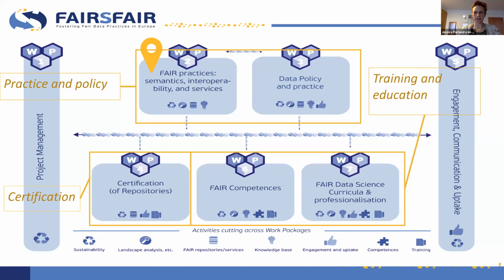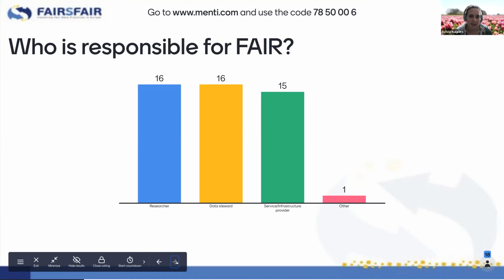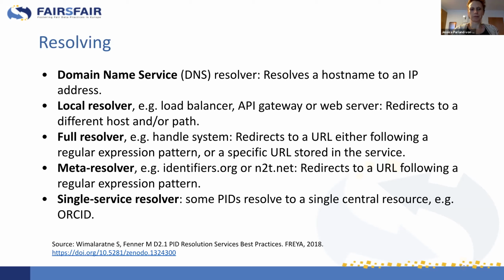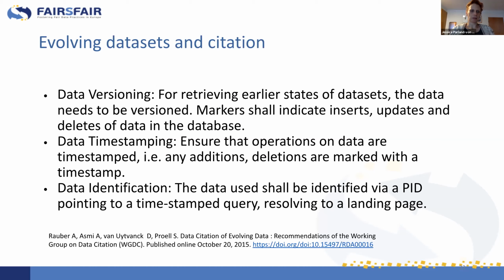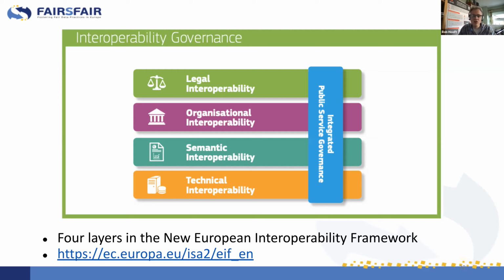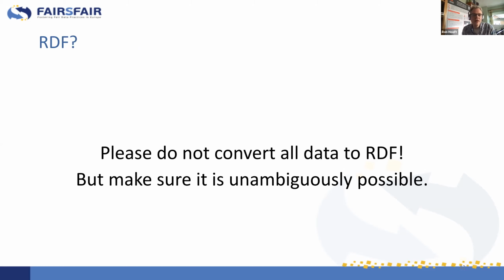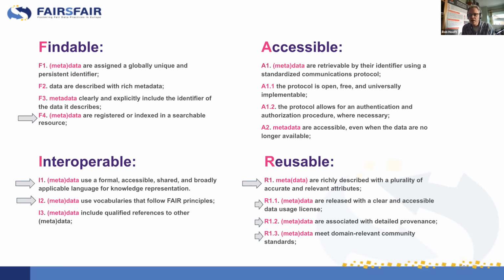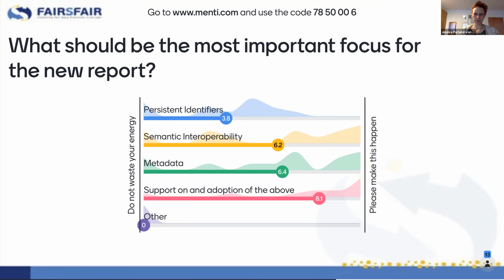Clearing FAIR hurdles: PIDs,Metadata,Semantic Interoperability for Data Stewards & Service providers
The goal of this webinar is to share and discuss the content presented in the second report "D2.4 2nd Report on FAIR requirements for persistence and interoperability" which contains an explanatory guide on how to choose the right techniques for FAIR data. The aim is to share knowledge on how data stewards and service providers can promote FAIR with PIDs, semantic interoperability and metadata.

This webinar is specifically intended for data stewards and service providers.